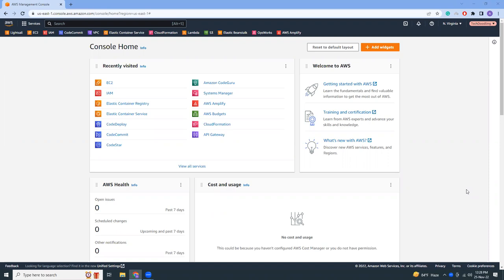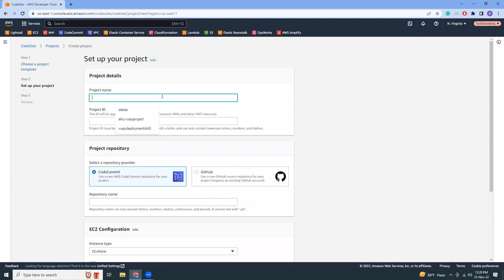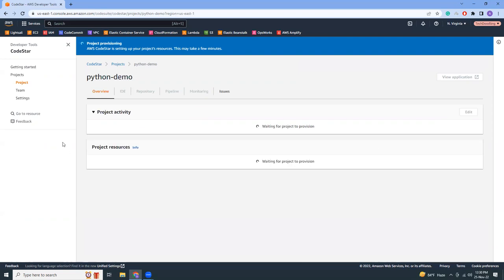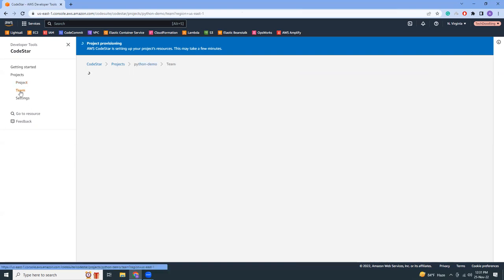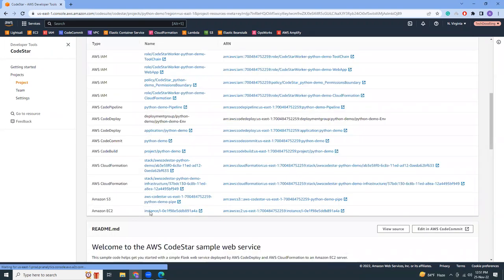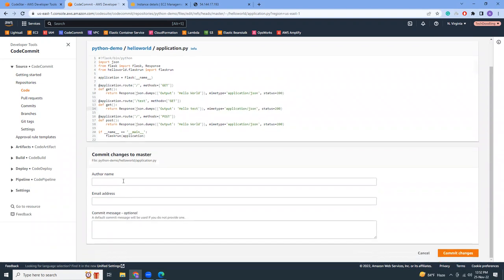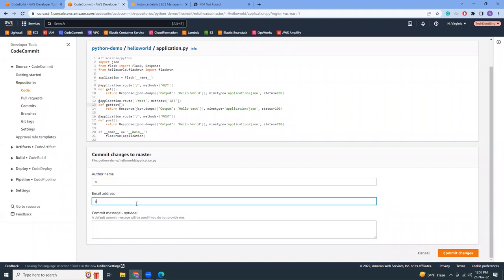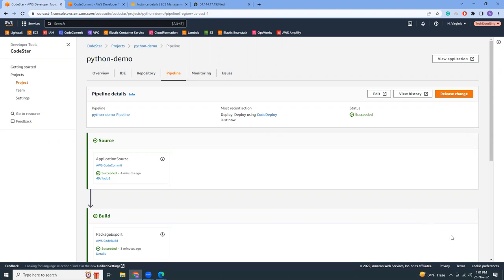How To Set Up Ci-Cd pipeline using AWS CodeStar